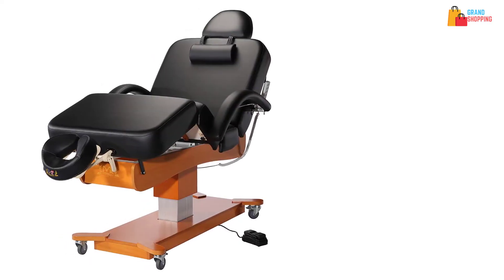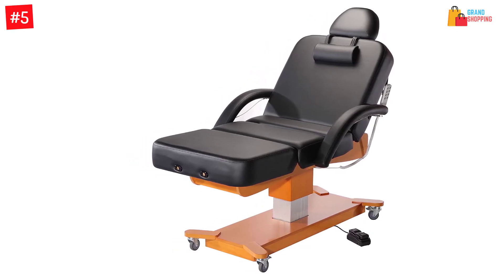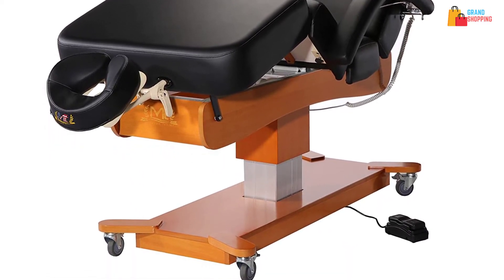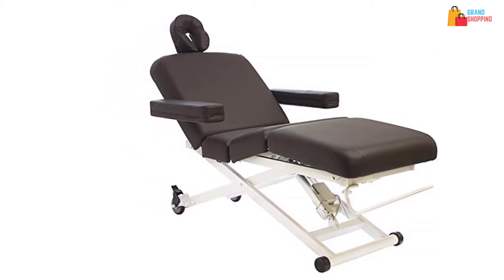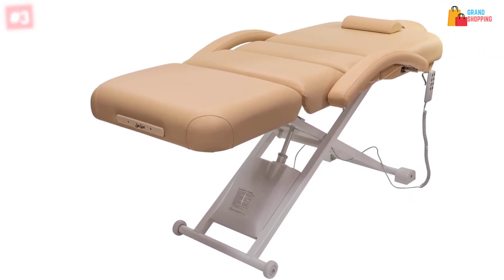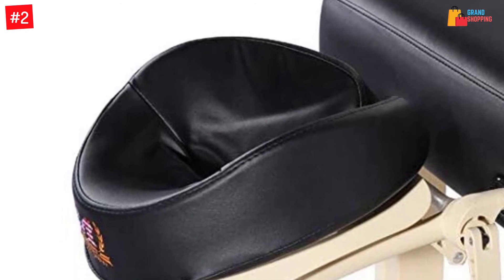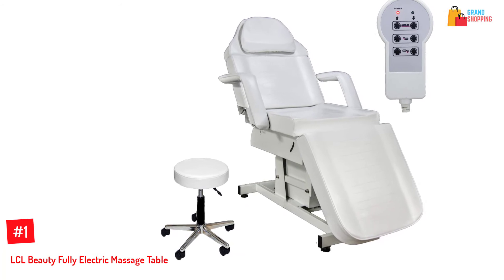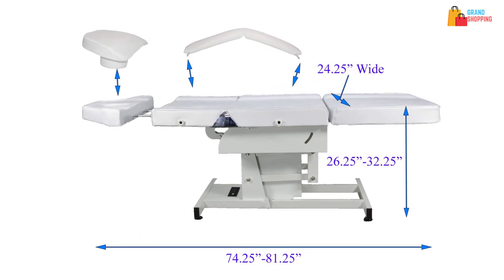TOP 5 Best Electric Massage Tables of 2022 Review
☛ All The Links to Best Electric Massage Tables listed in this Video:-

► 5. Mt Salon Electric Massage Table.

► 4. Cleo Electric Spa Treatment Table.

► 3. Spa Luxe Electric Massage & Spa Table.

► 2. Master Massage MaxKing Comfort Electric Table.

► 1. LCL Beauty Fully Electric Massage Table.

In This Video, I listed the Best Electric Massage Tables  That are available in the market. I made this list based on my personal research, and I tried to list them based on their price, quality,  and many more things.